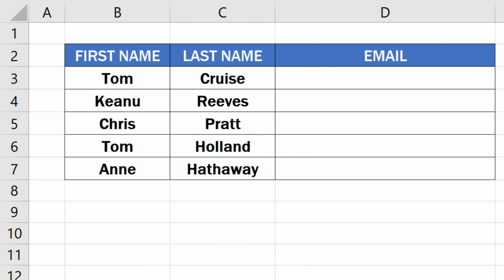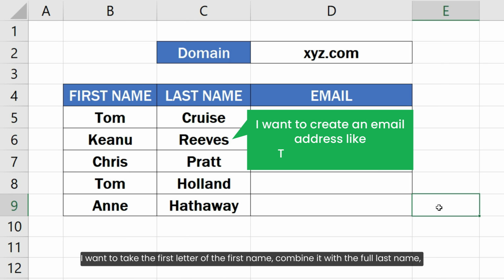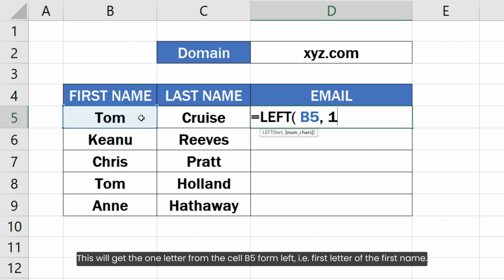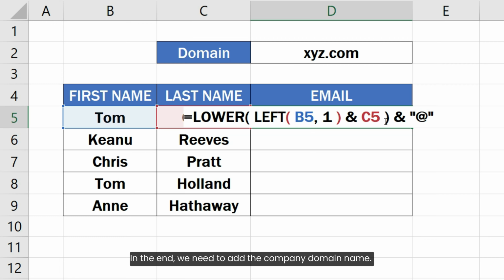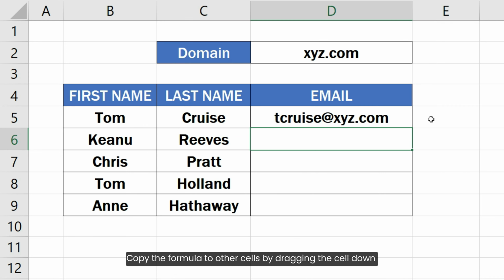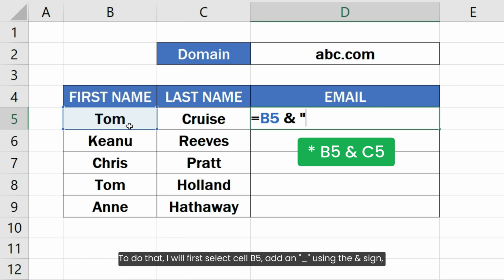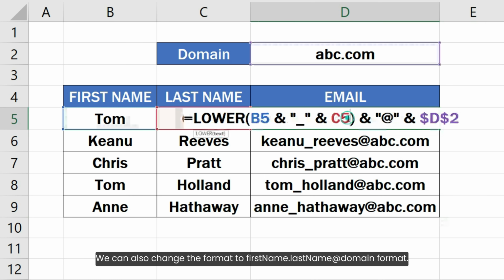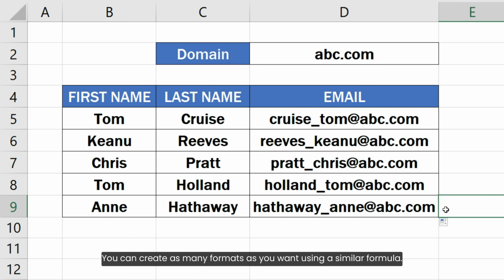How to Create Email Address From Name in Excel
Excel create email address from name: In this Excel tutorial, I will show you how to create an email address from a name in excel using simple and effective formulas that can save time and eliminate manual work. Whether you are working with a list of employees, customers, or students, this tutorial explains how to create an email address from a name by combining first names, last names, and domain names into a proper email format. The video shows practical usage, so you can easily understand how to create an email from a name in Excel without confusion.

You will also understand how to create an email address from first and last names in Excel in a dynamic way, so that the formula automatically generates emails for large datasets. This is especially useful when working with HR data, CRM systems, or bulk contact lists, where creating an email from firstname and lastname becomes a common requirement.

This tutorial covers the following queries:
create email from name in excel
excel create email from firstname lastname
excel create email from names
excel formula to create email from name
excel email from name